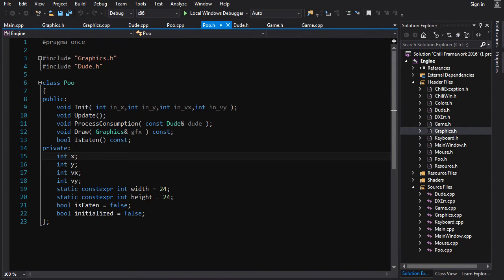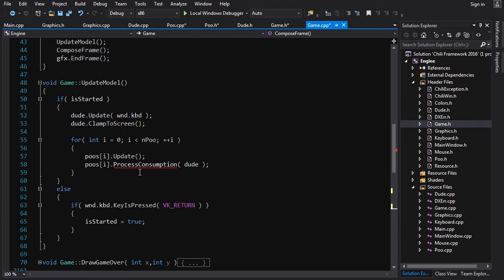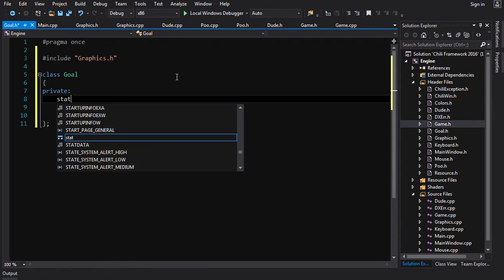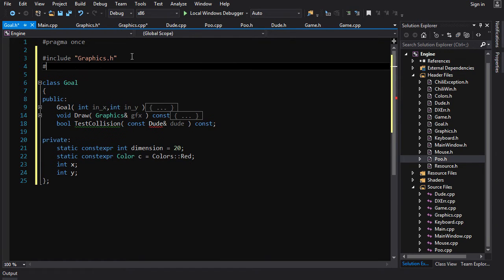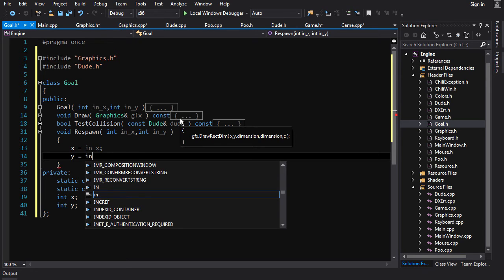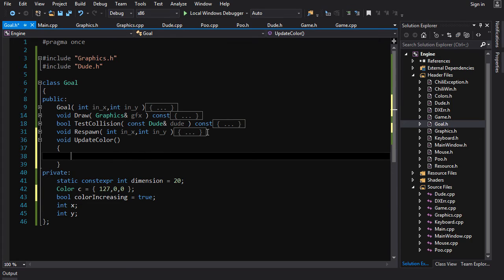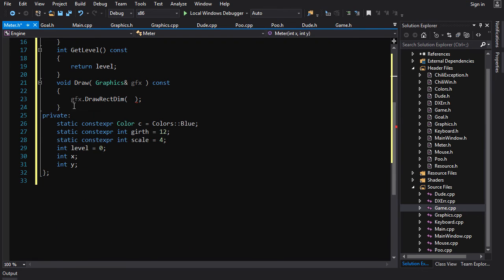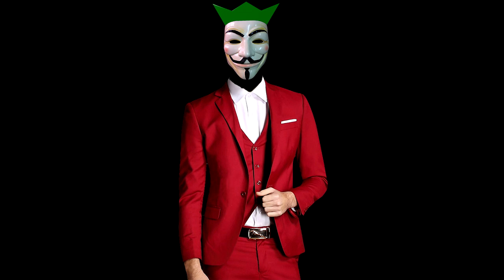|Homework 13| Beginner C++ Game Programming